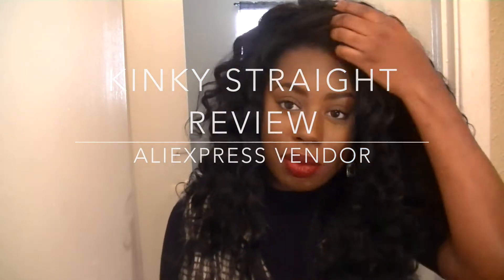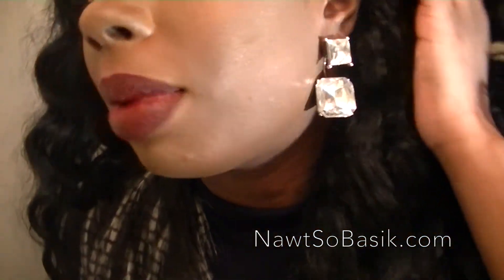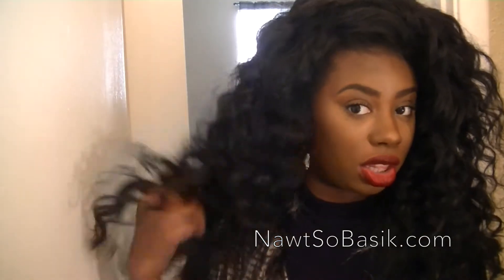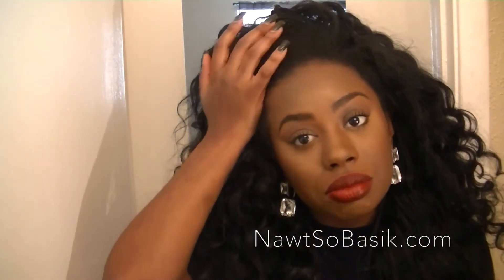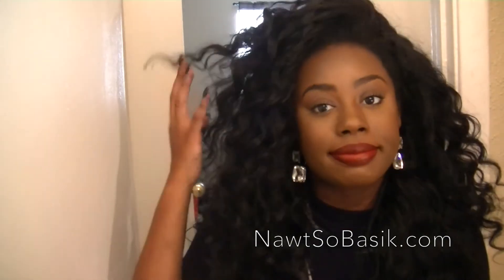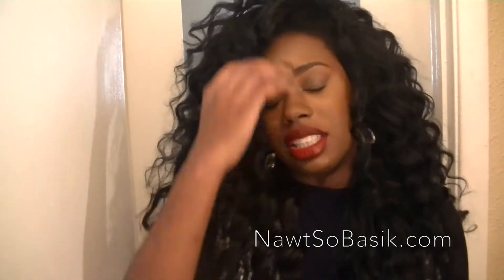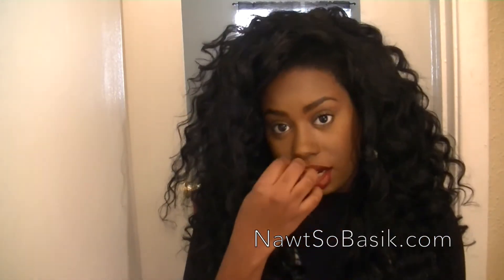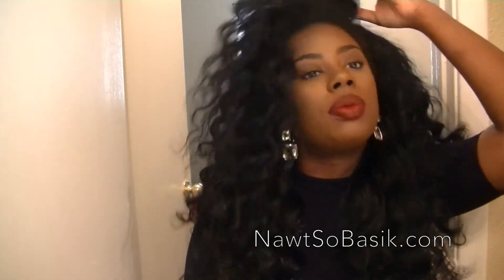Kinky Straight Hair | Aliexpress Vendor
Kinky Straight Hair purchased in March of 2014

22,20,18,16